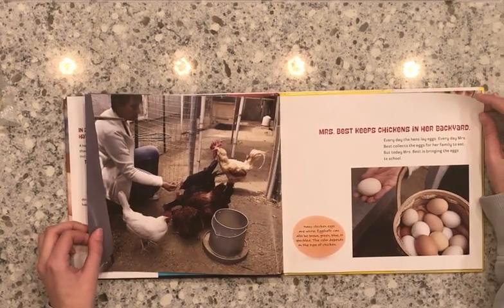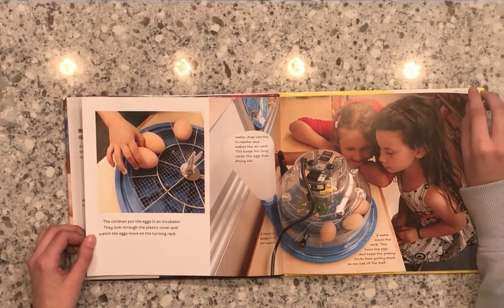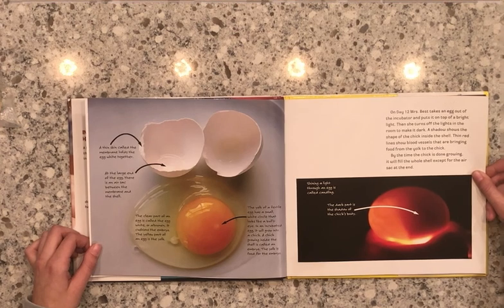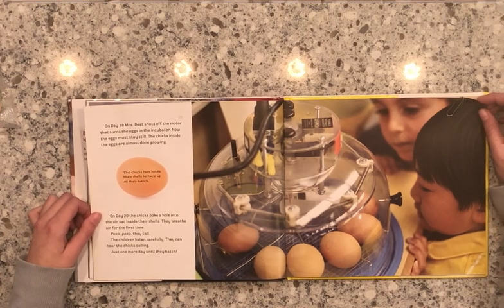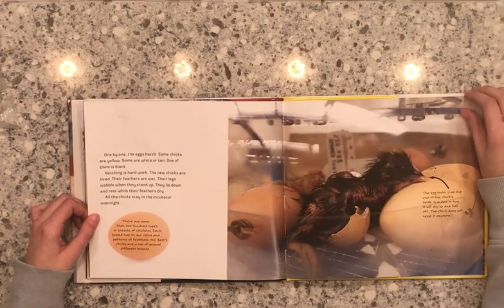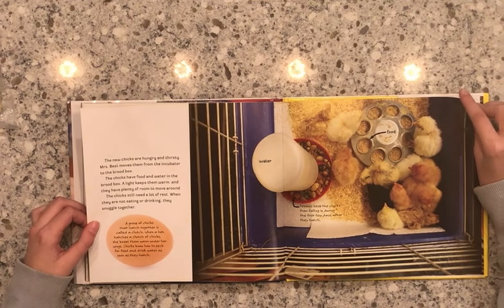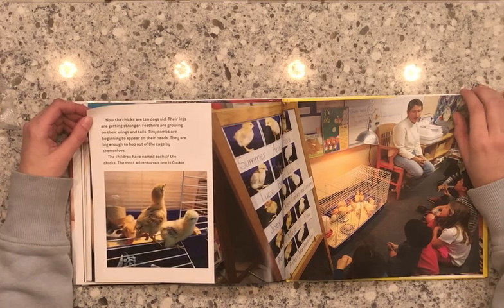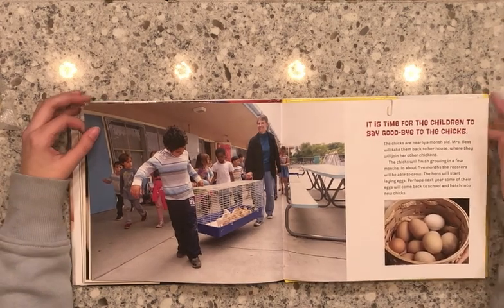Hatching Chicks in Room 6